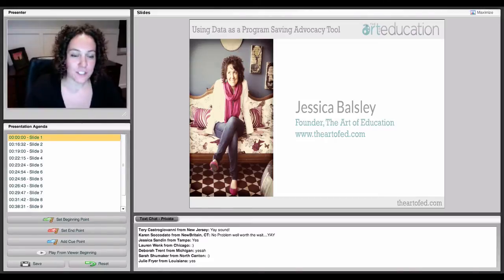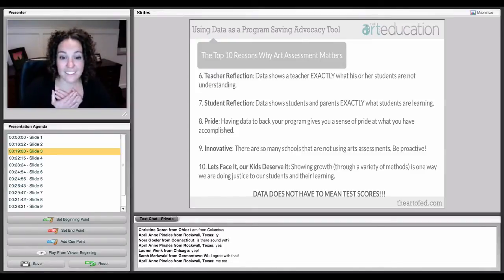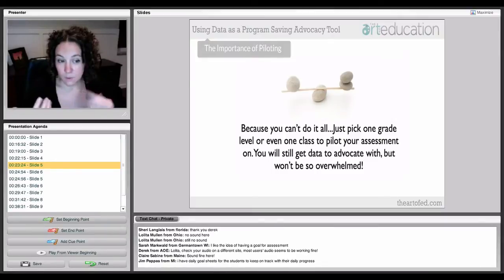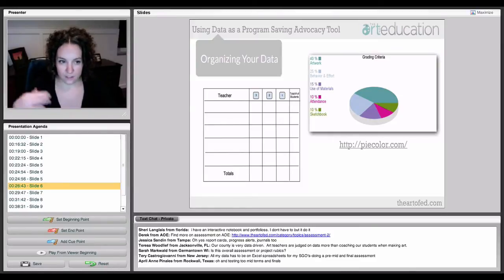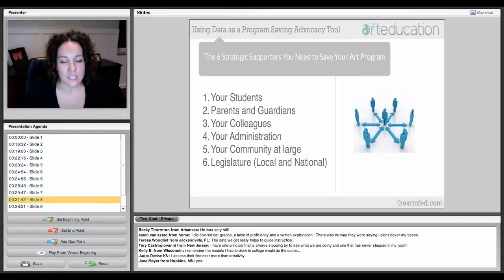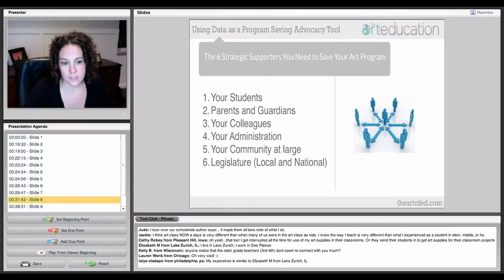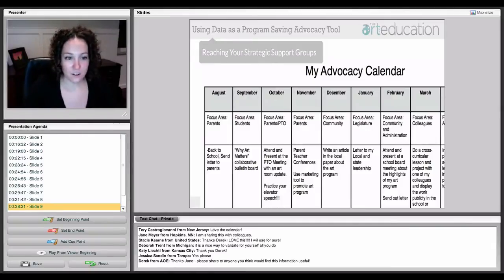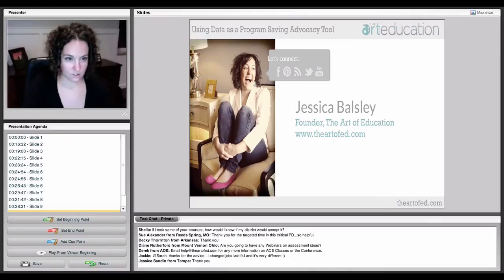Using Data as a Program Saving Advocacy Tool